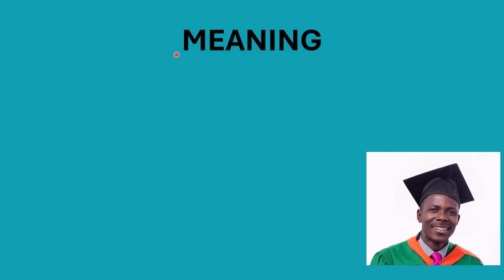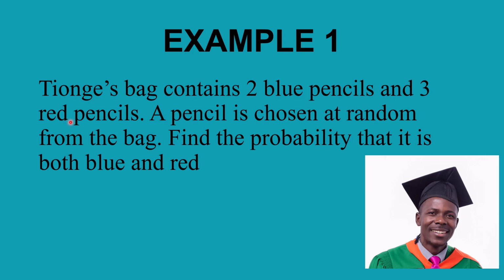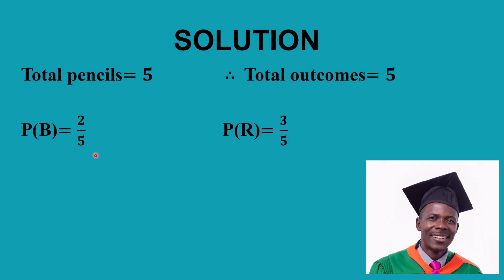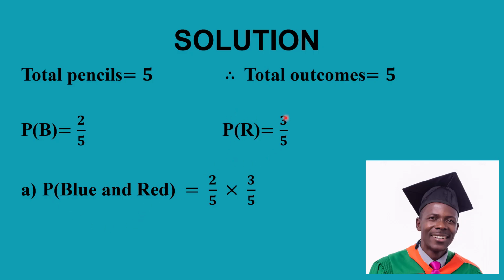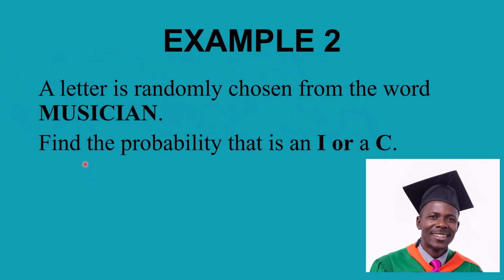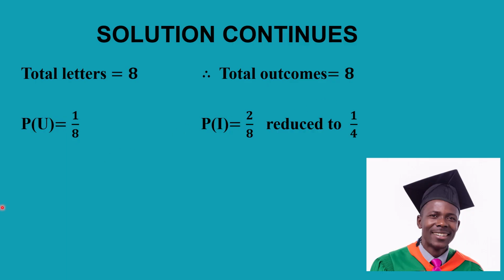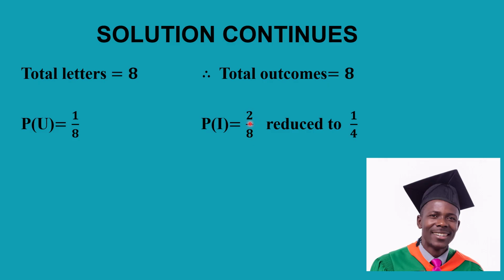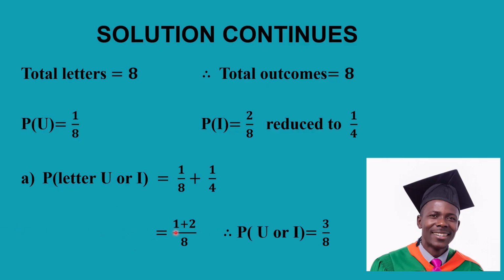PROBABILITY PART 2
Hi, in this video, I continue to build on the basics of PROBABILITY. if you have challenges, worry not, because in these videos I will answer your questions